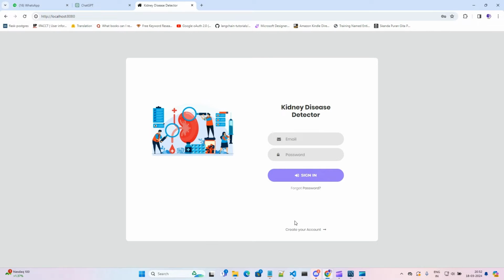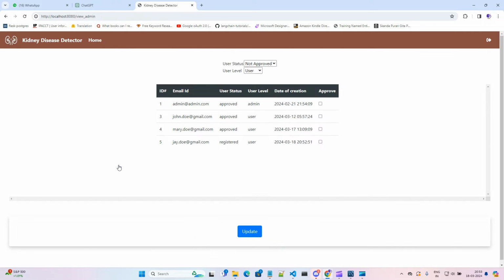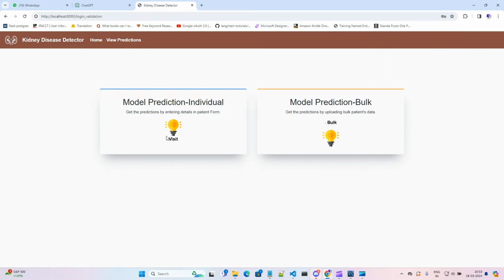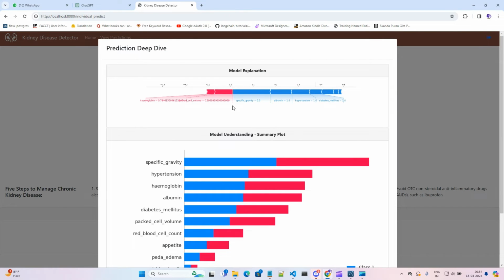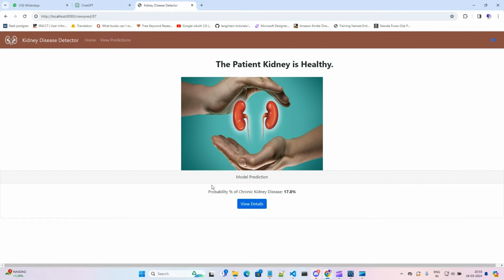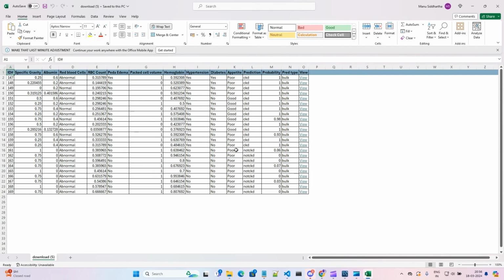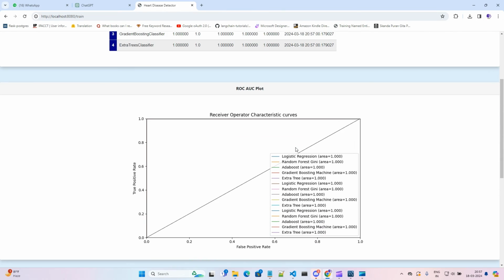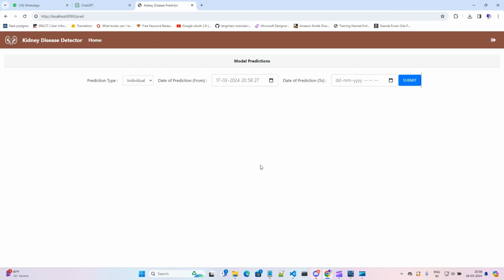Chronic Kidney Disease Detection Using Machine Learning Flask Web App with MySQL Database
In this video, we've demoed our revolutionary Kidney Disease Detection Web App, a platform that merges Python Flask and MySQL with advanced machine learning to transform kidney disease diagnostics. Our app allows for the training of multiple models, management of a model registry, and selection of the optimal model for accurate predictions. We emphasize trust and transparency by integrating Shapley value explanations, ensuring doctors can rely on our predictions. With capabilities for both individual and bulk patient predictions, our app is designed to meet the diverse needs of the medical community. Join us in exploring how we're leveraging technology to improve kidney health management.